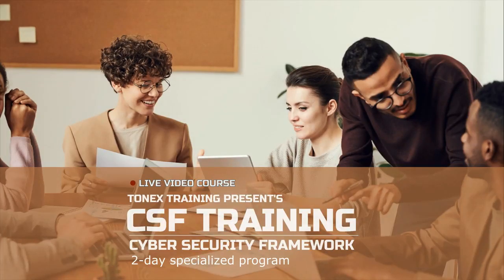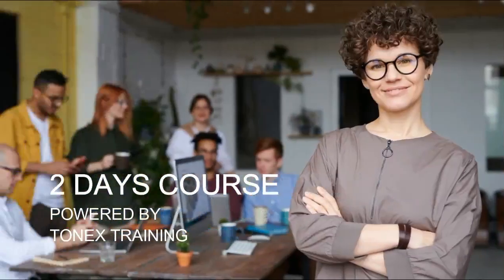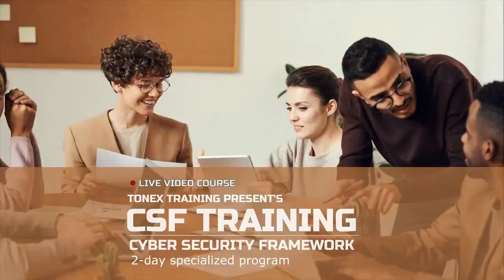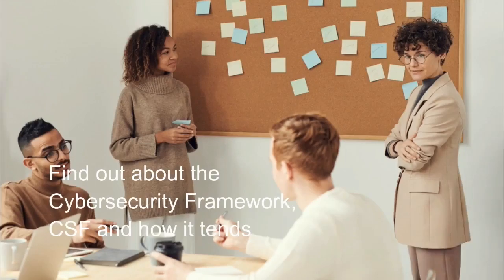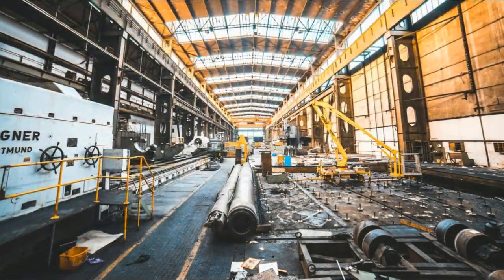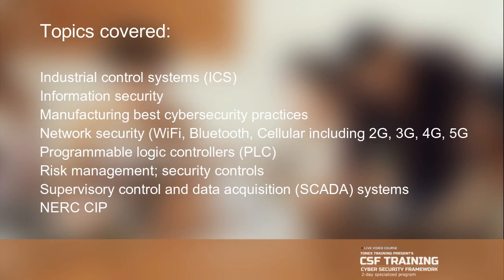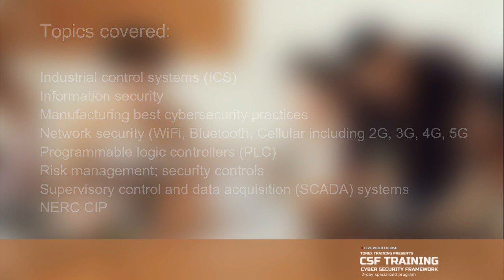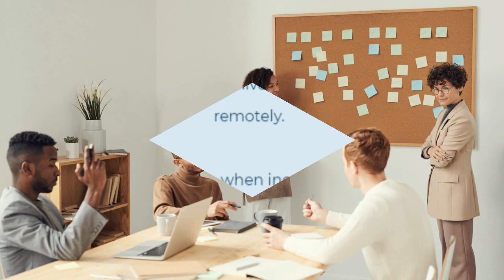CSF Training, Cybersecurity Framework Training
Learn about the Cybersecurity Framework, CSF and how it tends to be utilized as a guide for decreasing cybersecurity hazard for makers that is lined up with assembling area objectives and industry best practices.

Topics covered:

Industrial control systems (ICS)
Information security
Manufacturing best cybersecurity practices
Network security (WiFi, Bluetooth, Cellular including 2G, 3G, 4G, 5G and SATCOM
Programmable logic controllers (PLC)
Risk management; security controls
Supervisory control and data acquisition (SCADA) systems
NERC CIP

Visit tonex.com for course and workshop detail.